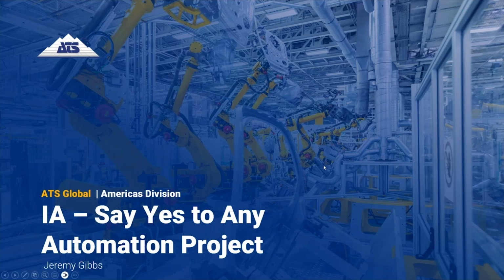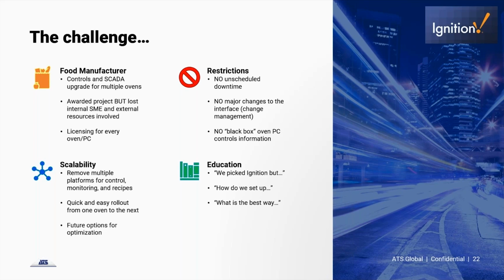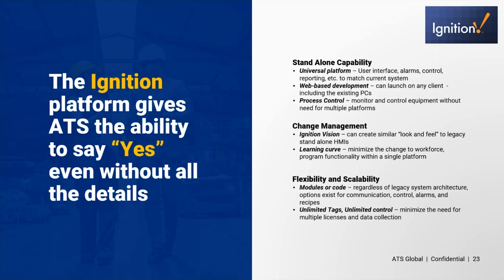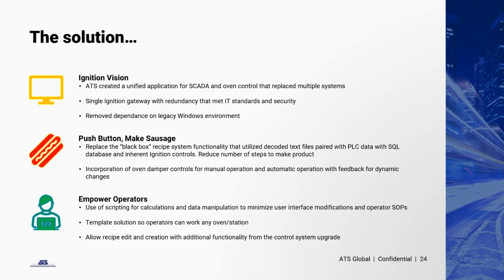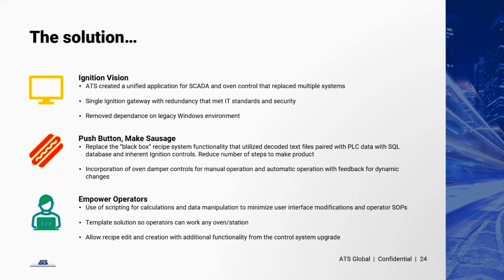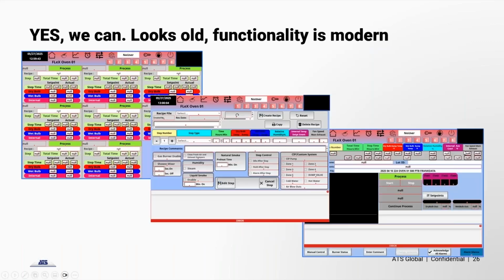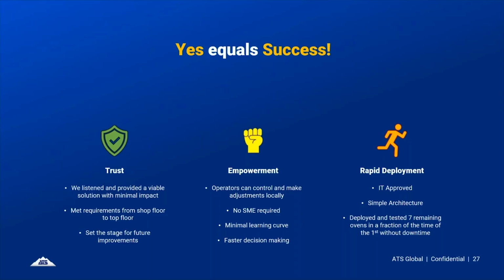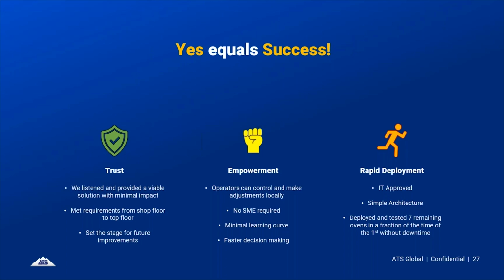Ignition Helps ATS Global Say 'Yes' To Food Manufacturer's Unique Solution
When a major food manufacturer lost internal and external resources mid-project, ATS Global used Ignition to rescue the project and improve the system. ATS Global Sr. Manager of Digital Solutions Americas Jeremy Gibbs shares how ATS Global leveraged Ignition’s Vision Module to deliver a modern, scalable, and FDA-compliant control system without disrupting the plant’s existing workflow. ATS Global was able to deliver a seamless experience that blended familiar interfaces with powerful modern functionality and a foundation for future improvements.

PROJECT HIGHLIGHTS
 • Replaced fragmented legacy systems for eight ovens with a unified SCADA solution
 • Retained familiar look-and-feel with modern features behind the scenes
 • Delivered one pane of glass for recipes, alarms, oven configuration, and reporting
 • Enabled FDA reporting without Excel or manual entry
 • Empowered operators to make local changes without SME or vendor intervention

IGNITION SOLUTION
 • Vision-based HMI to match legacy interface and ease change management
 • Redundant Ignition gateway met IT and security standards
 • Integrated legacy Windows environments, including Windows NT
 • Consolidated multiple platforms into a single database-driven architecture
 • Facilitated rapid deployment: 7 ovens rolled out in just 2 days

IGNITION BENEFITS
 • Seamless operator transition and minimal retraining
 • Faster decisions with real-time data access
 • Foundation for future improvements and optimizations